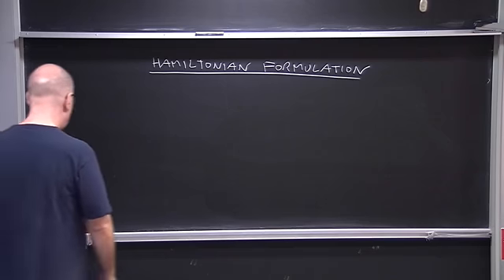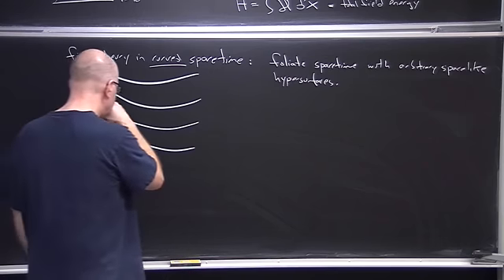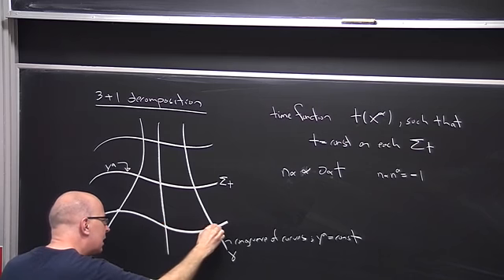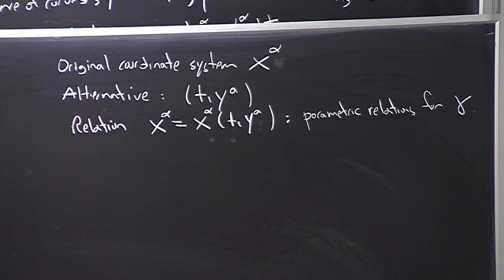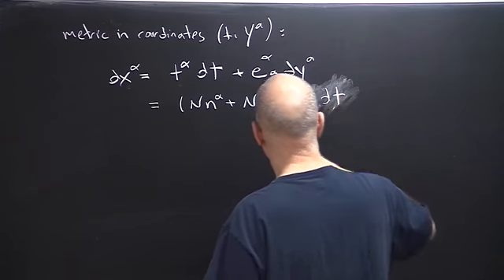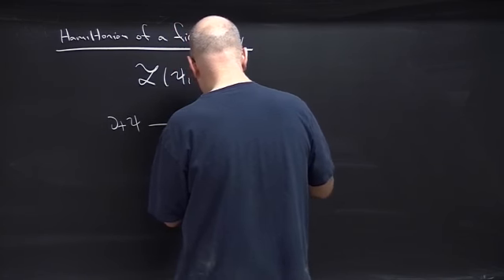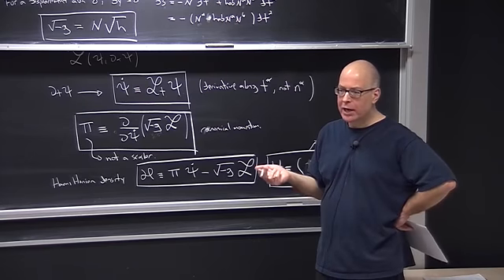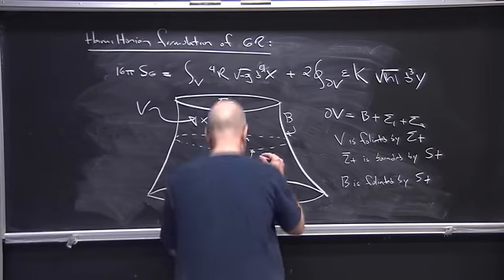An advanced course in general relativity Lecture 15